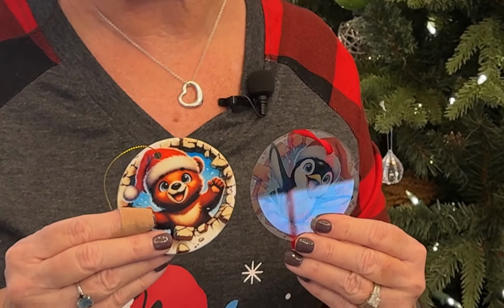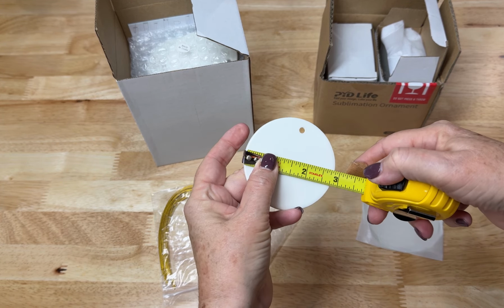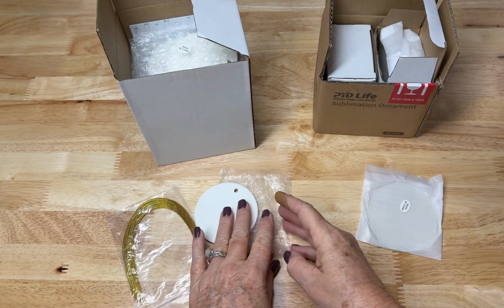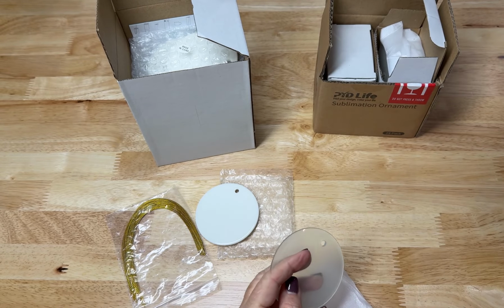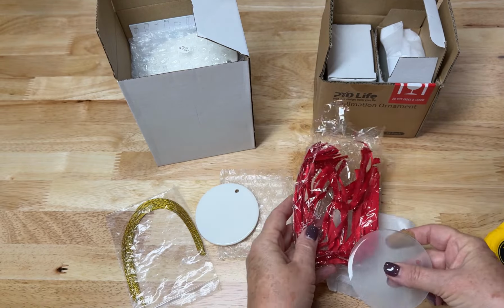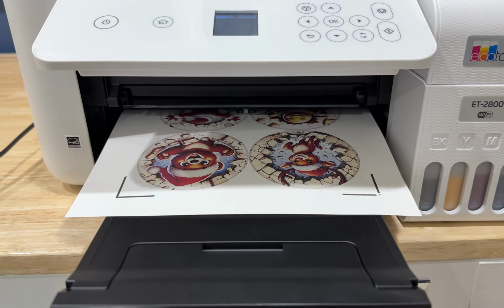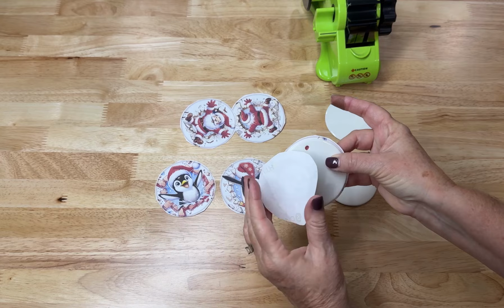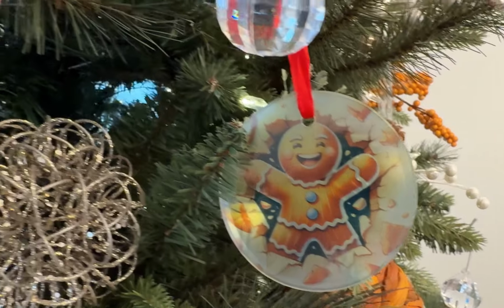Get Amazing Results with PYD Sublimation Ornaments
Get Amazing Results with @PYDLife Sublimation Ornaments

I'm going to show you how to create stunning, personalized sublimation ornaments using PYD Life's high-quality blanks. Sublimation is a fantastic technique for creating vibrant, long-lasting designs on a variety of materials. And with PYD Life's sublimation ornaments, you can easily create beautiful keepsakes for yourself, friends, and family.

PYD Life 25 PCS Sublimation Ceramic Ornament Blanks
PYD Life 24 PCS Sublimation Glass Ornament Blanks

Channel Subscription:
Did you enjoy this video? Do you have any tips to share?

All content on this channel is for informational/entertainment purposes only. The owner of this channel makes no representations as to the accuracy or completeness of any information in these videos, descriptions, or from any external links, and will not be liable for any errors or omissions in this information, nor for any losses, injuries, or damages from the display or use of this information.